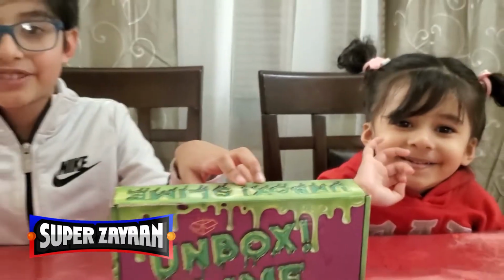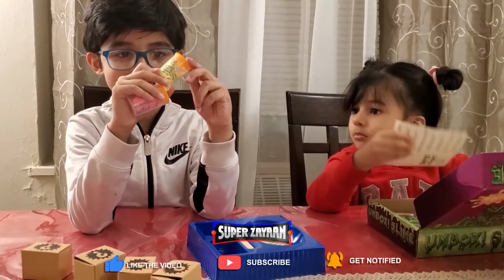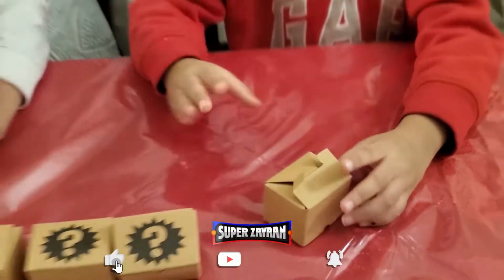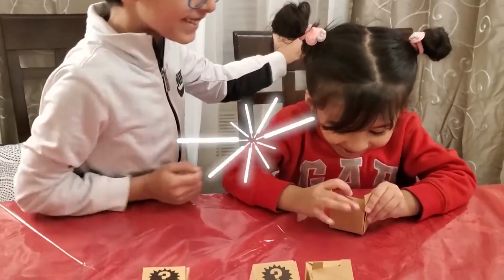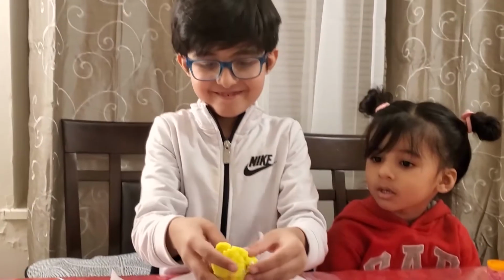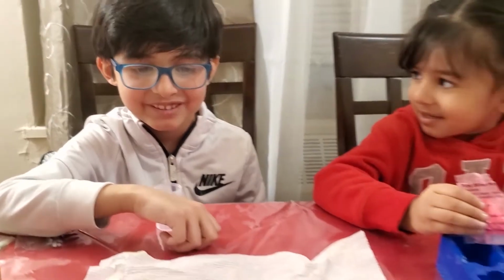UNBOXING SLIME I Zayaan & Jannah I Vlog 2022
Where you will find super vlogs. You ready to be part of Zayaan’s super world. You will see my sister, Jannah and I  explore and have fun. Lot’s of super experiments, toy reviews, pretend play and much more. Let the fun begin!